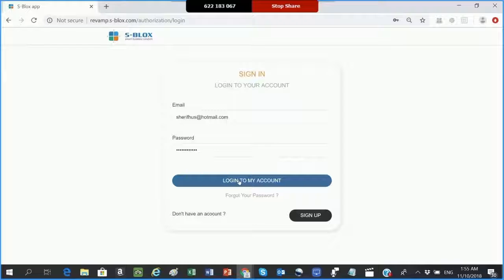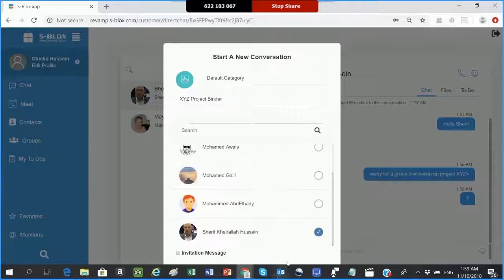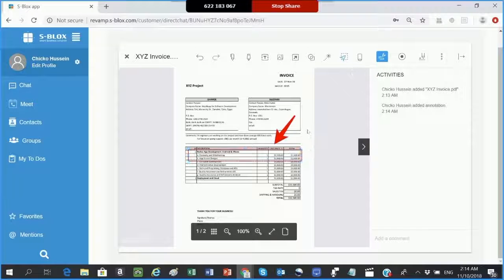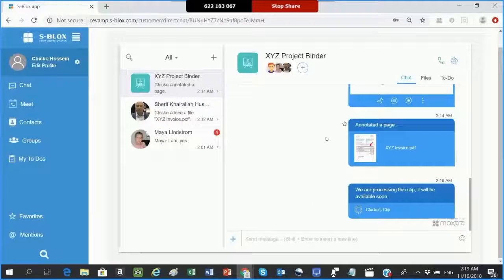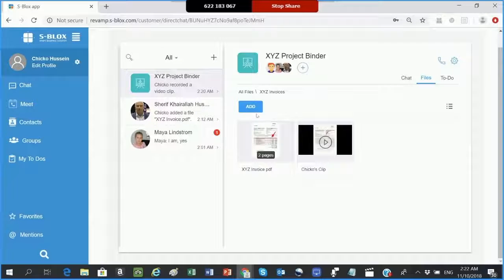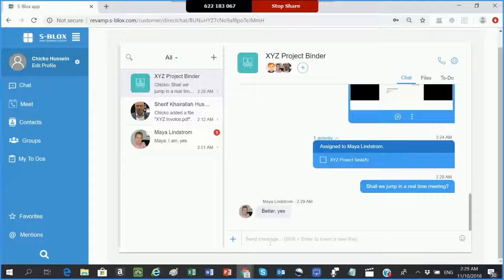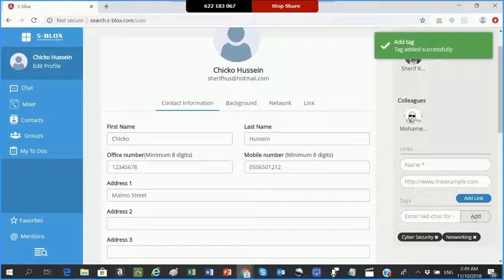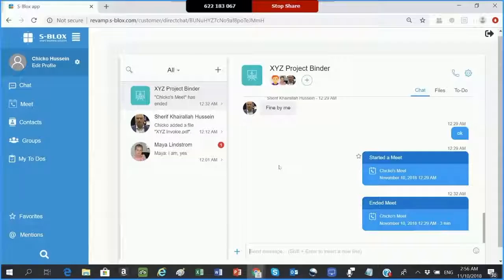S-Blox WebApp User Guide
This is a Video Showing S-Blox WebApp User Guide giving Step-by-Step Instructions how to use S-Blox WebApp